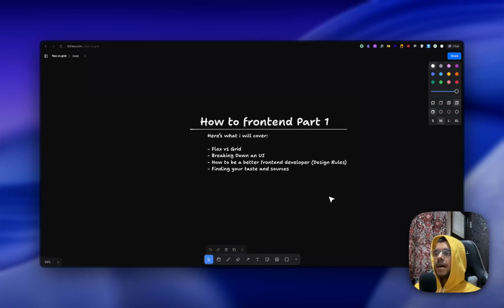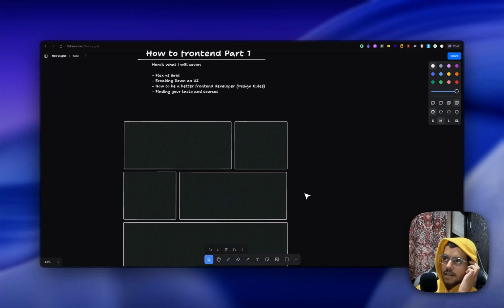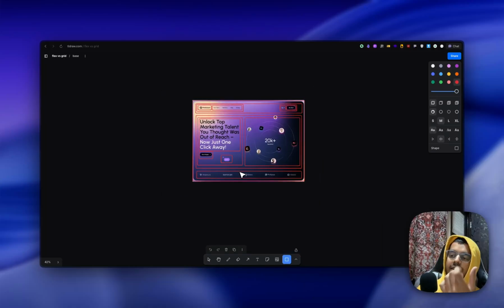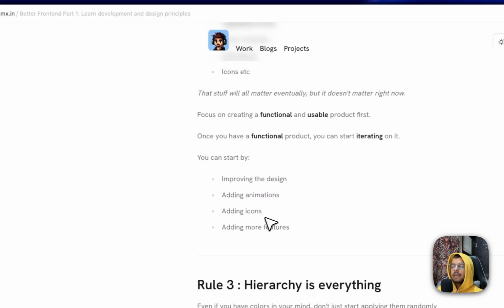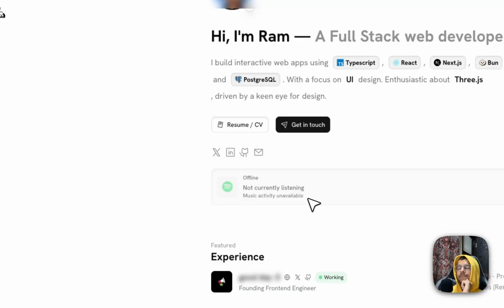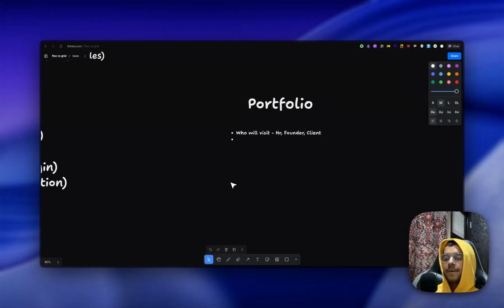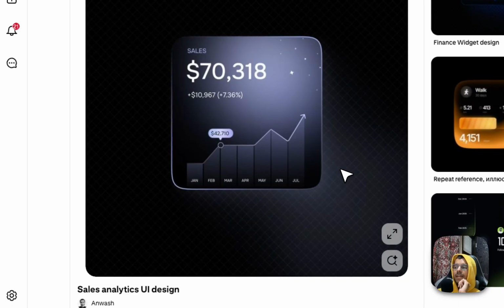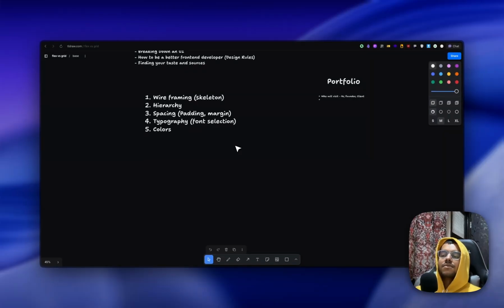How to frontend | Part 1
Here’s what i will cover:

- Flex vs Grid
- Breaking Down an UI
- How to be a better frontend developer (Design Rules)
- Finding your taste and sources

Wire framing (skeleton)
Hierarchy
Spacing (Padding, margin)
Typography (font selection)
Colors